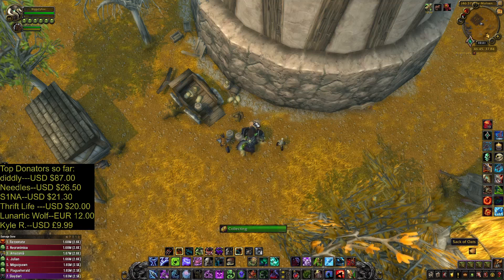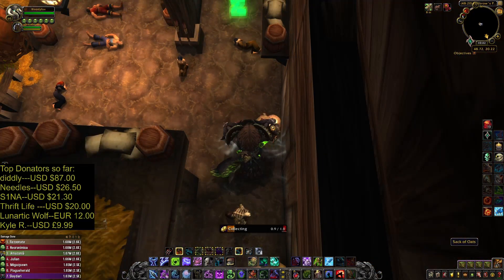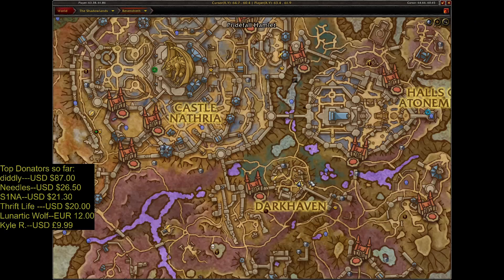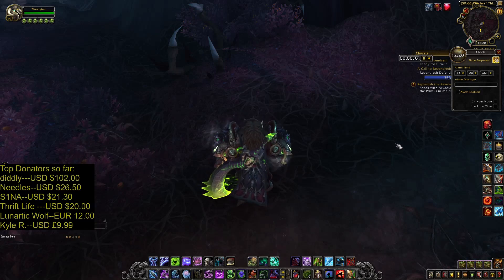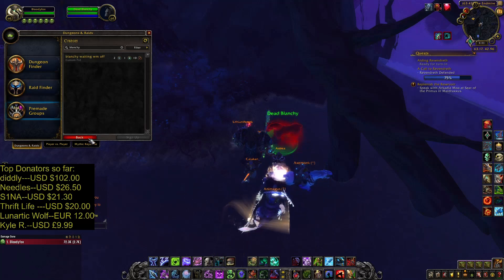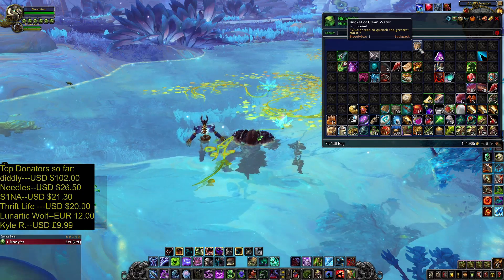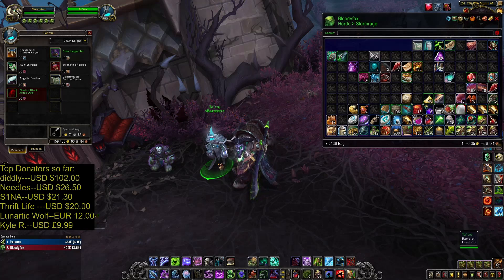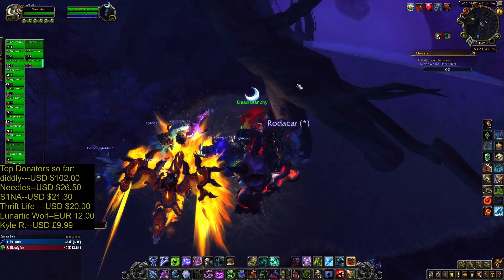How to get Blanchy's Reins--Mount Guide WoW Shadowlands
My streaming schedule:
Wednesday-8PM Castle Nathria-YT
Friday-8PM Hearts of Iron 4 Trovo
Saturday-8:30PM WoW Classic YT
Sunday-8PM Castle Nathria-YT
Paris time zone.

My You Tube members:
Grunt Level:
MadManBobbo
Needles
Blood Guard level:
diddly
I am playing WoW Shadowlands on Stormrage EU. I have 15 characters on level 50.
My characters so far: Orc Warlock 60. Orc Warrior 60. Tauren Druid 60.Forsaken Mage 60. Orc Hunter.
Still leveling my Tauren Shaman and Orc Rogue.

Top Donators so far:
diddly---USD $102.00
Needles--USD $26.50
S1NA--USD $21.30
My PC configuration:
Mother board:MSI H110M PRO-D
Processor:I5-6500,
Graphic card:XFX Radeon 590 8GB
Ram memory:Kingston Fury 12GB.2133mhz
Main monitor: Asus VG248QZ 24..